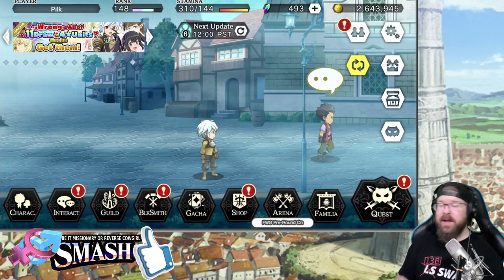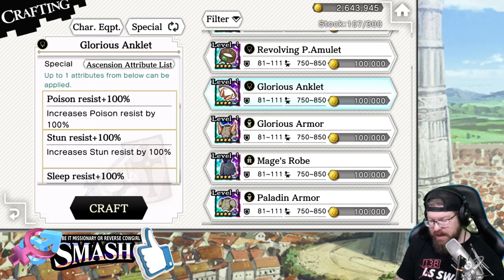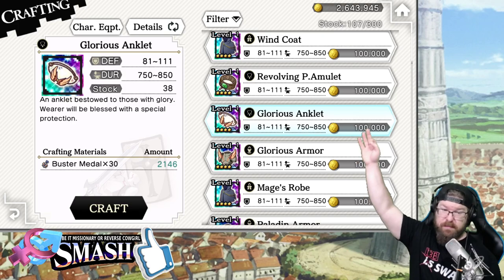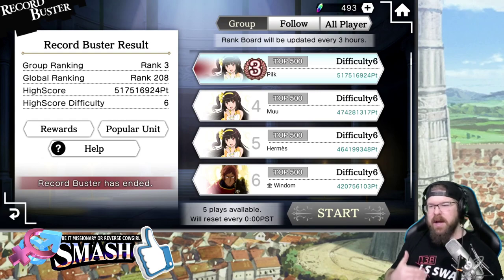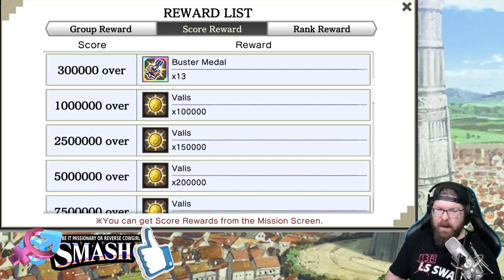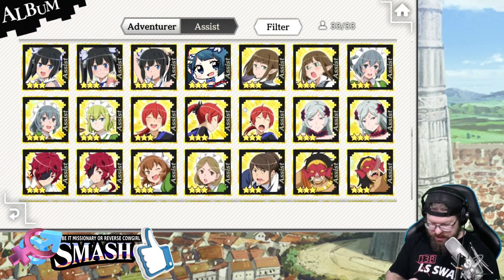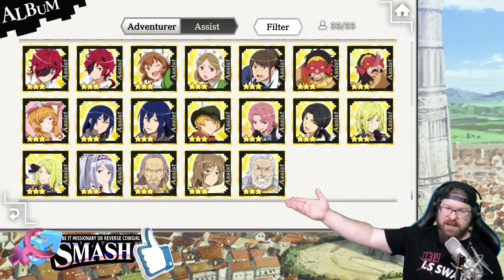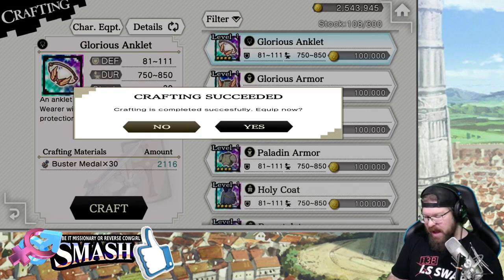WHAT IS THE GLORIOUS ANKLET AND HOW TO CRAFT IT?! The 100% ailment resistance you need.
For helpful guides and an active Danmemo community (as well as other games) be sure to join Stardust Gardens disord: